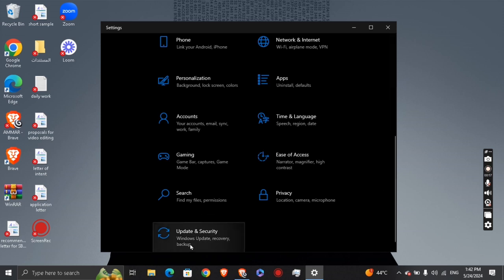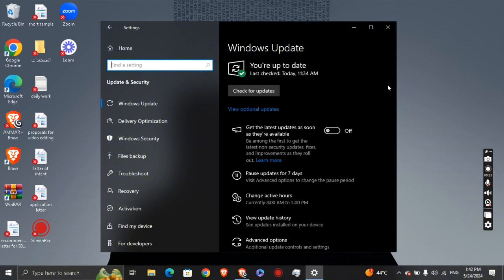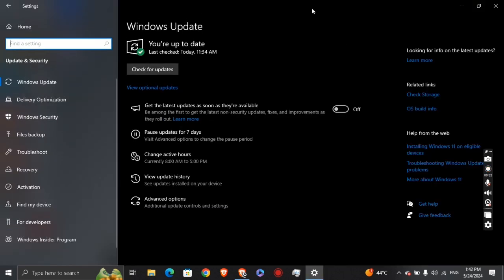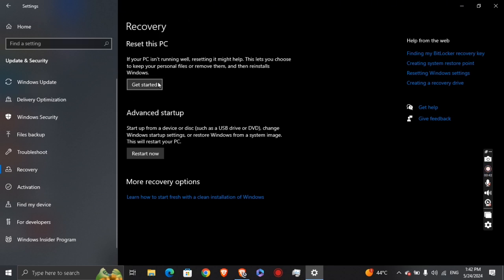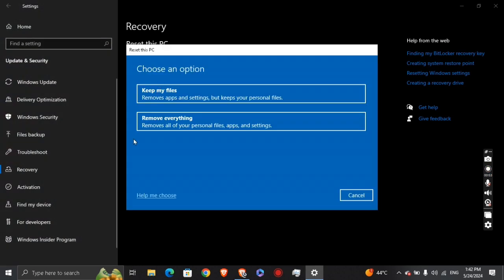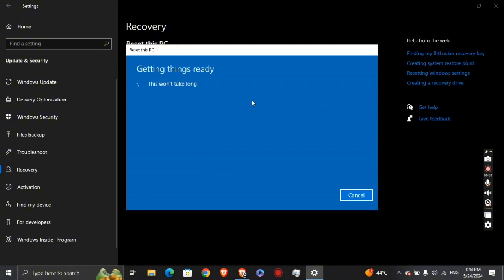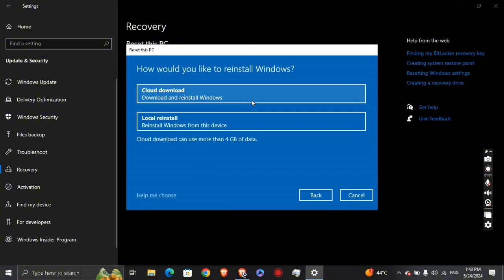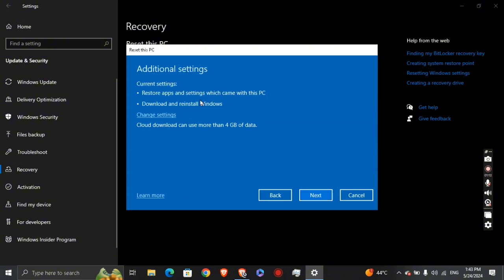How To RESET Your PC | Factory RESET Windows 10,11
In this video, I'll show you how to reset your windows 10 or 11 PC. Regardless of the device, the steps are the same to reset your PC and remove everything.
The method is very simple and clearly described in the video. Follow all the steps to factory reset windows 10 or 11.